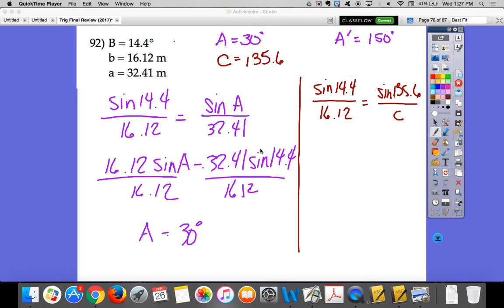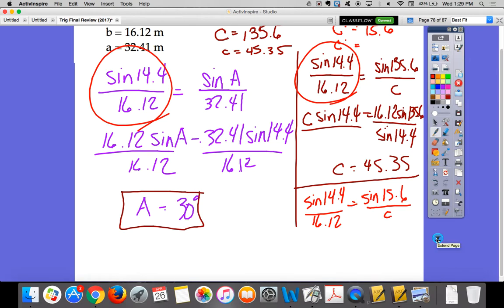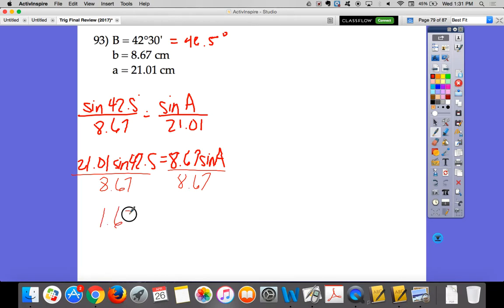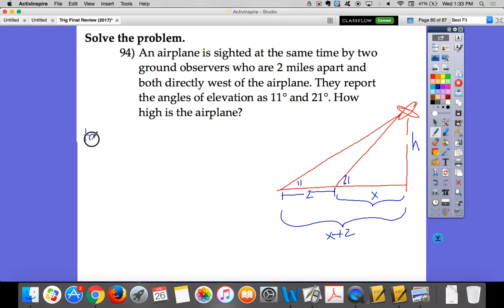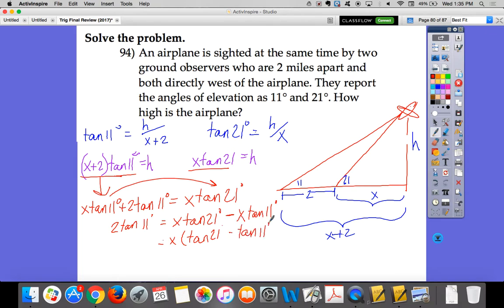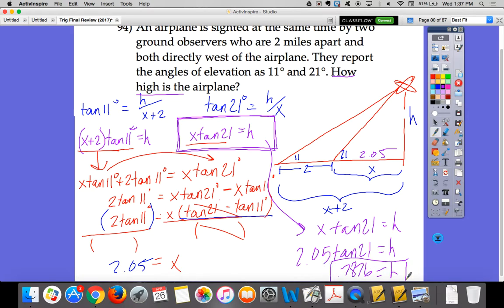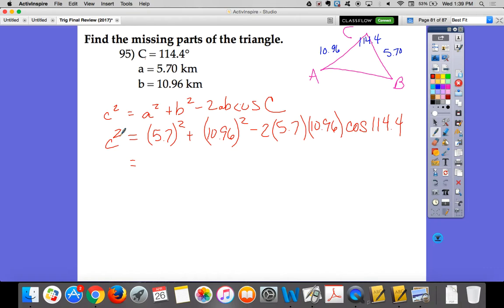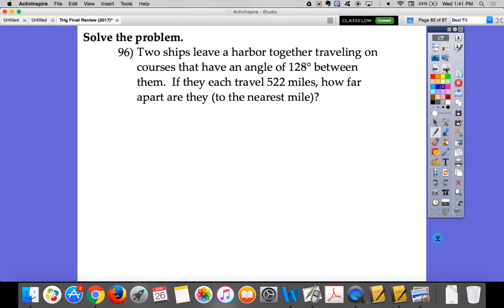DC Trig EXAM Review #92-96